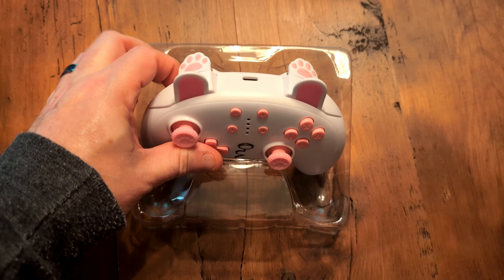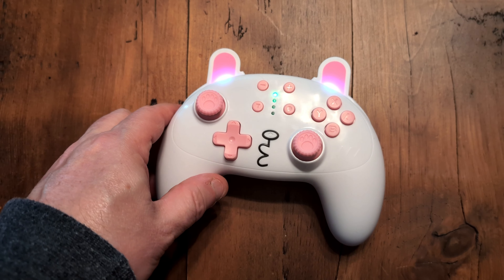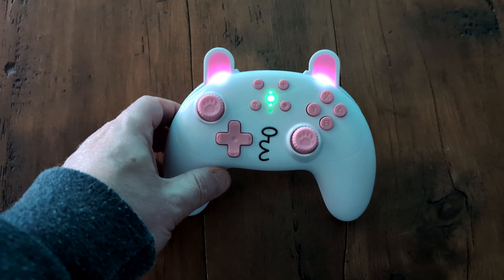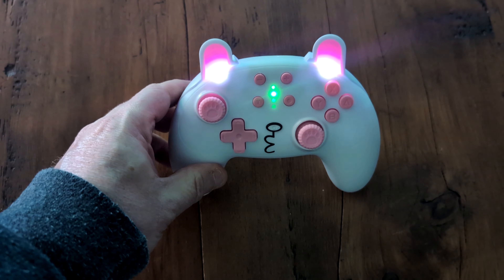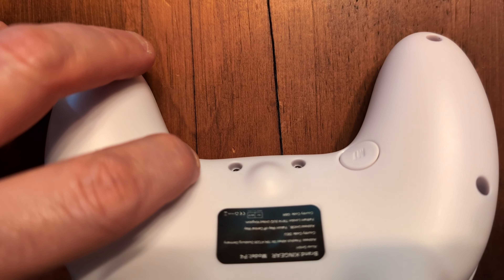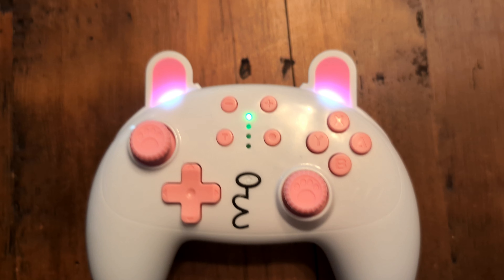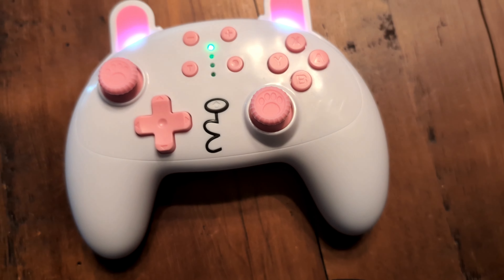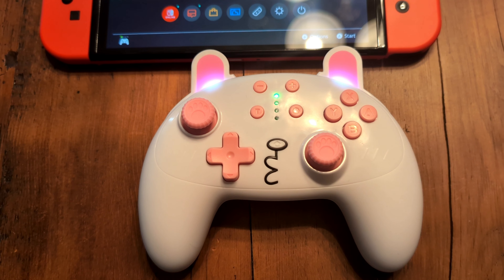Review: KINGEAR Cute Bunny Switch Controller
If your focus for your next Pro-style controller is a distinctive look and some personality, this delivers just that

When people go looking for an alternative controller option for their Switch, there are quite a lot of avenues to go down. You could be looking for the best price, the most features, or the ideal form factor in terms of comfort… or perhaps your goal is more to find something that makes a statement about you, and then hope the rest works out. If you, or someone you’re looking to get a gift for, are more inclined to think about that final option, it seems that the folks at KINGEAR are looking to hook you up.

Just at first glance, I knew my oldest daughter would be excited about this controller. Considering she has the Animal Crossing Edition Switch and has typically used skins and aftermarket pieces to gussy up her systems in the past, the fact that out of the box it’s already quite adorable made it an easy sell. Looking over its actual features, I was also pretty encouraged, as it includes gyro motion controls, rumble, and even turbo buttons as well, so it’s at least comparably functional to the Pro controller, just with a slightly smaller overall form factor and a decidedly more cute look. Sure, the bunny ears look a bit goofy in my mind, but I’ll give them credit for going all-in on the overall look, even lighting up the ears when the controller is on.

In terms of actual use and function, for the most part I found that it works well. Getting paired was quite simple, just requiring you to go into your Switch to set your controller order, and holding down the home button. Since I’ve had some other controllers require a little more effort, this was a relief. While the hand feel is a little on the lighter side, it doesn’t feel cheap either, and though the size of the buttons is a bit smaller than on the Pro Controller, they’re certainly better than dealing with the mini buttons on the JoyCon by comparison. The tops of the joysticks I found took some getting used to with their overall texture, but I can’t say it was a distraction either. Battery life over the course of a week or so felt comparable to most I’ve tried, and I was happy that after sitting for a few days it didn’t seem to randomly just lose all of its charge, which I’ve also had happen with some competitors.

My one area of concern was something I encountered inconsistently, but twice in different circumstances, and that’s some temporary issues with the controls going a bit wonky. I first noticed it playing a multiplayer game on the couch with my wife, and it felt almost like the controls had reversed for somewhere around a minute. I wondered at first if I’d held down in some direction while a level was loading, requiring the controller to be recalibrated, but then the problem passed on its own. I encountered it again while playing solo at my desk, within 3 feet of the docking station, and again it was odd but very temporary and only a small portion of the total time I was using it. Since it was inconsistent and brief, it was very hard to pin down the cause or severity of the issue, but it’s worth being aware of.

Overall, outside of the odd times where I had a control issue that came and went on its own, I’d say it did quite well. It isn’t the most functional controller out there, but given its aesthetics I’d say the people looking for a little personality in their peripherals won’t likely miss what little they’re losing. I’m a bit on the fence on scoring since, without using the controller for a prolonged period, I’m unable to really understand how often it may have hiccups, but considering the time I spent with it I’ll at least say my problems were brief and very infrequent across a variety of games and levels of intensity. I’d say if you really love its aesthetics and perhaps have smaller-than-average hands it could be a great match, but otherwise you may want to look at another solution.